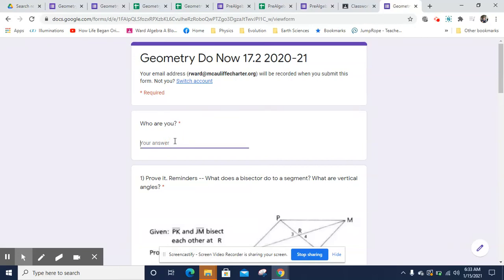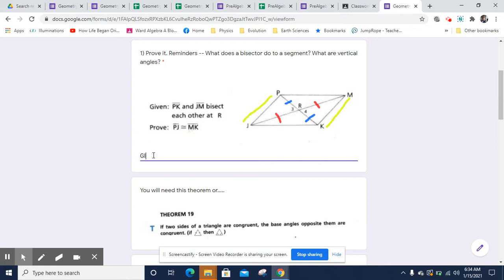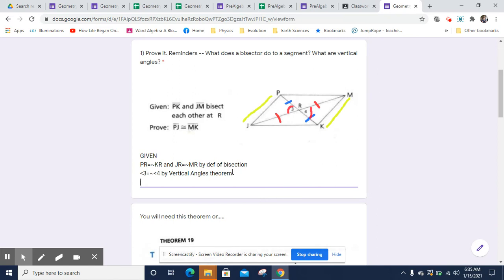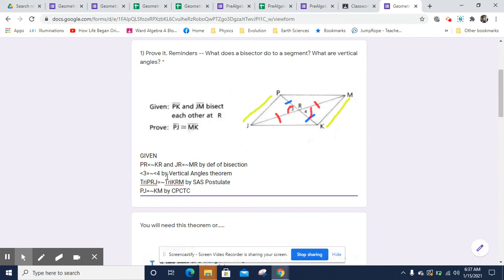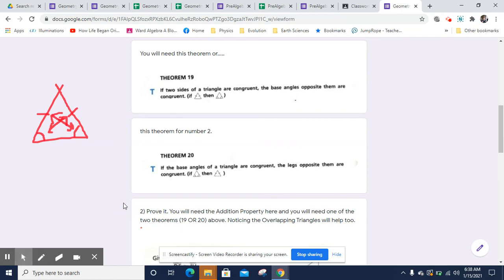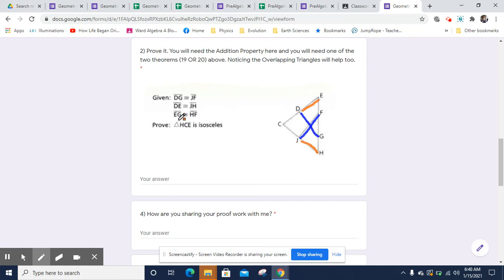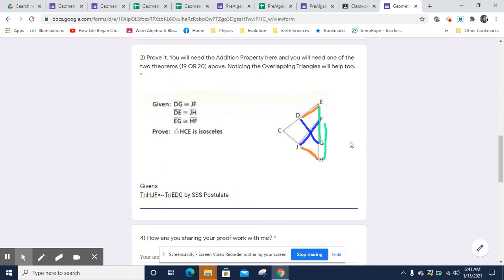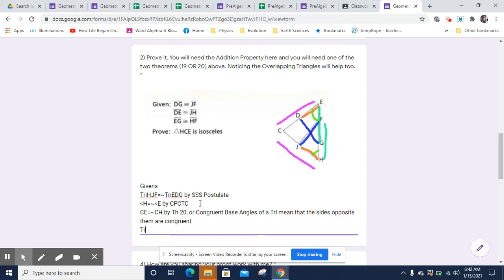Geometry Do Now 17.2 Video Key